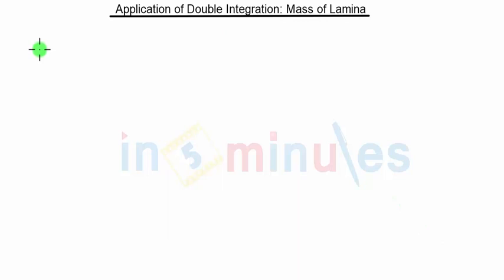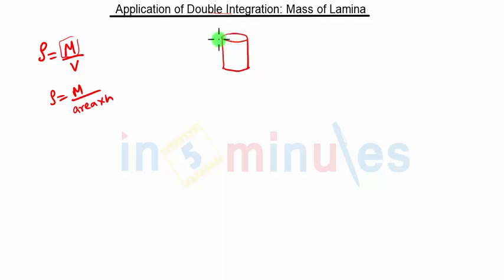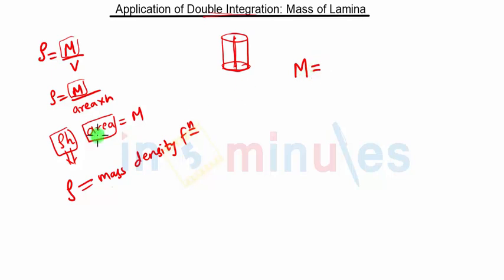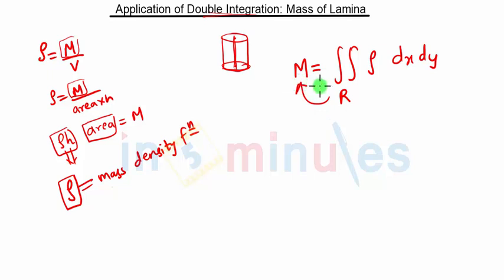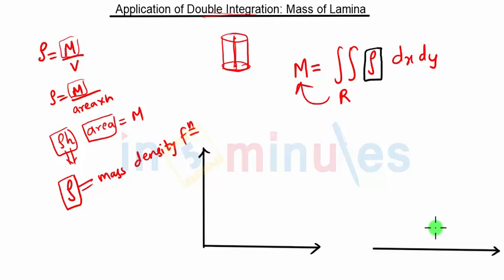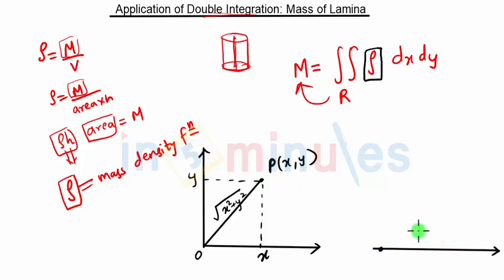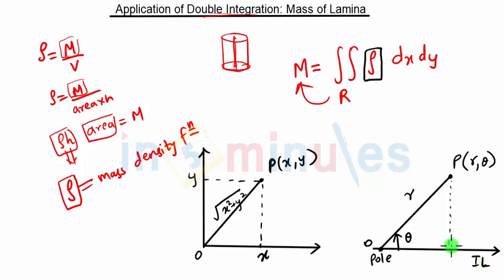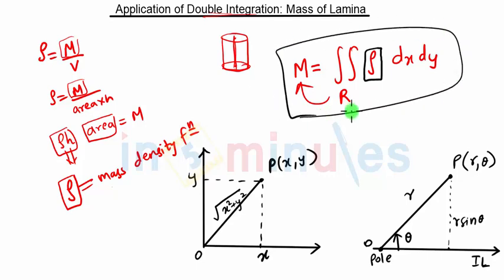Module5_Vid_43_Concept of Mass of Lamina with Example Problem 1 Part 1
This video Explains the concept of mass of lamina to find the length of Curves using integration